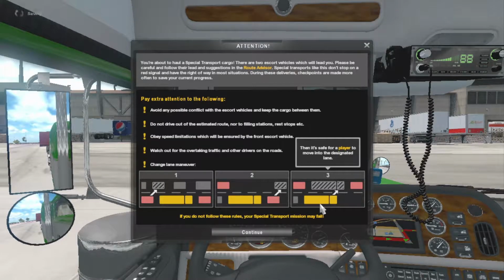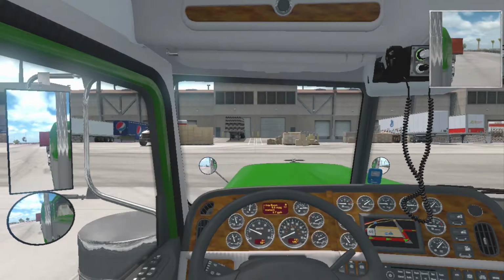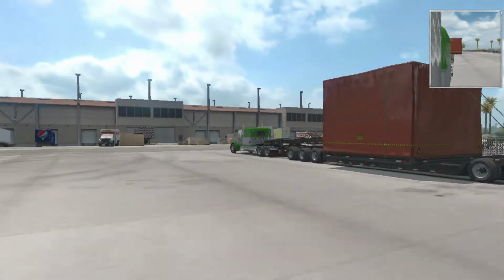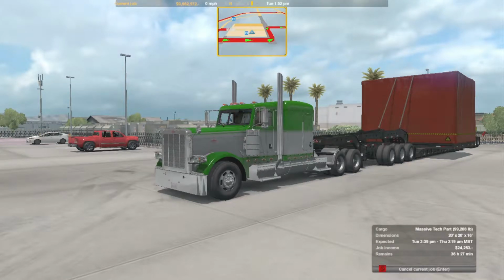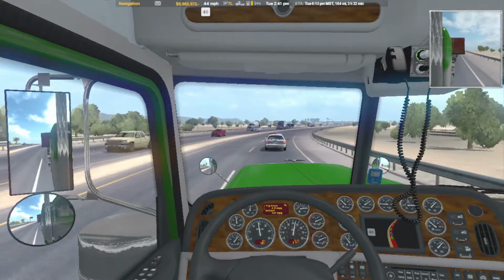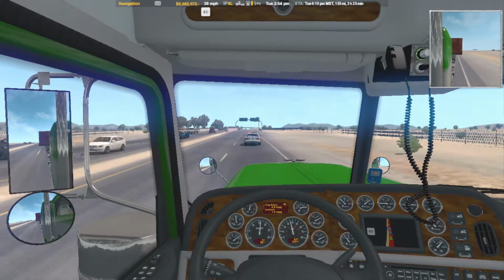American Truck Simulator Home Daily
Episode 118 "The Special Delivery"

Got a new Heavy Haul truck finally and am taking it out for it's first real heavy haul load!